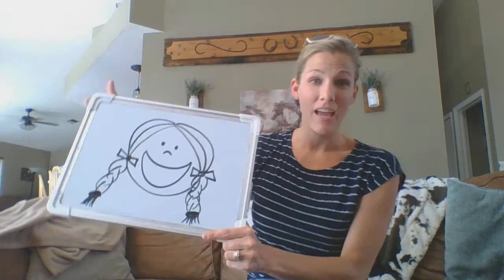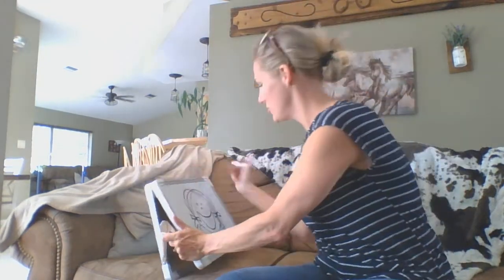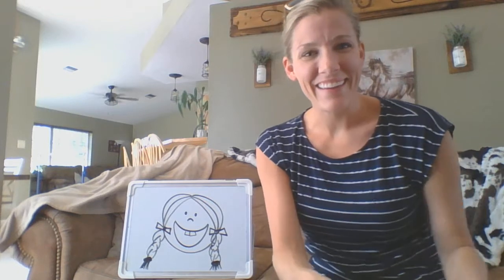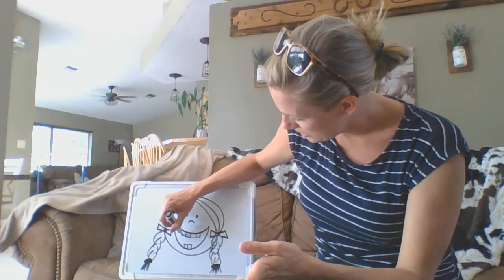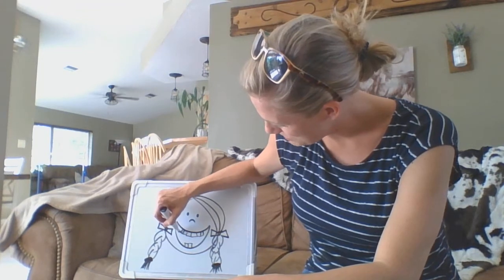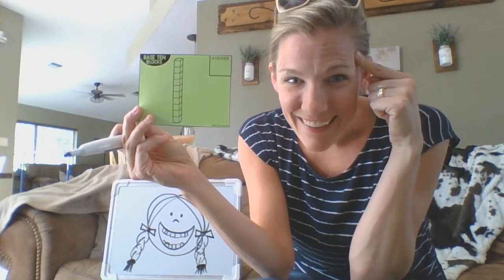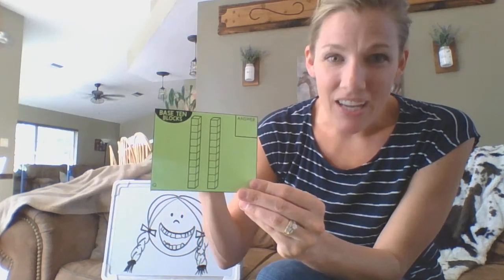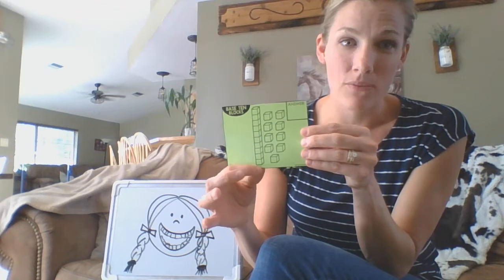Base 10 blocks Game